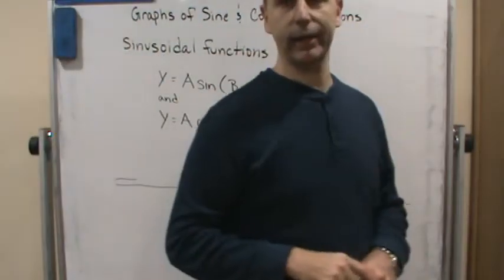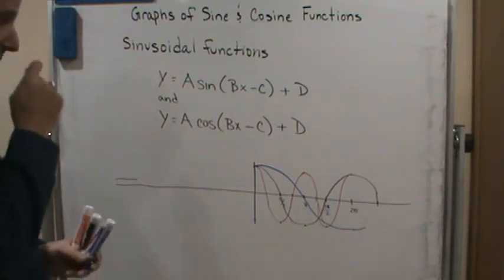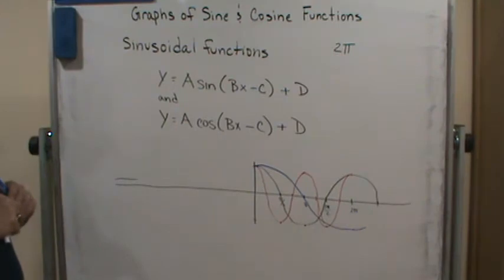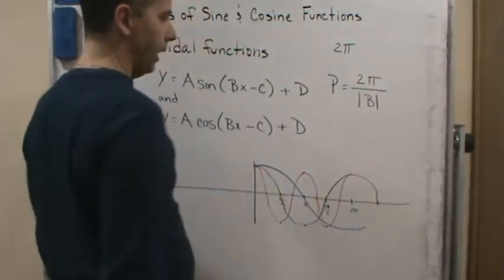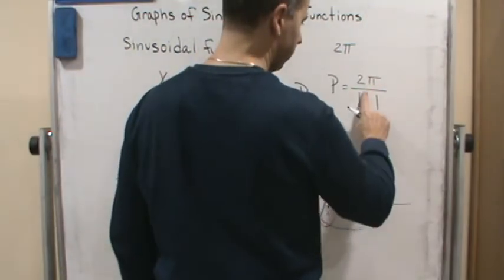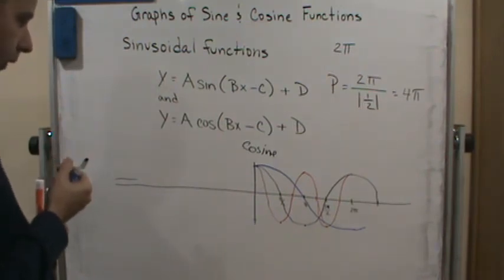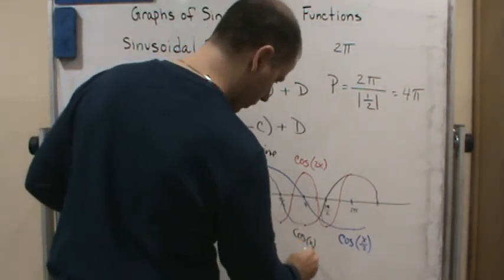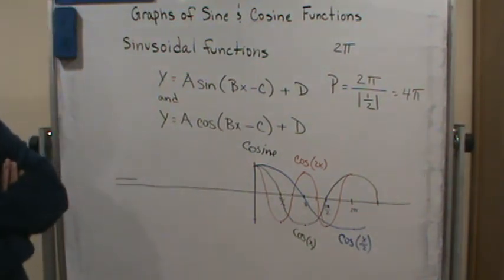Pre Calc2 Graphs of Sine and Cosine Sinusoidal Functions